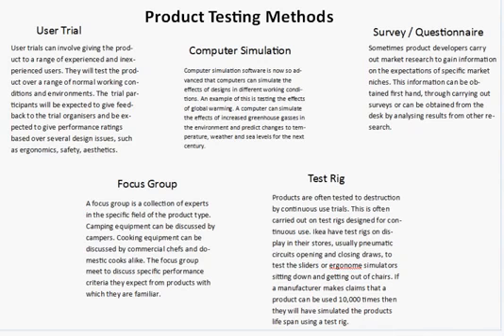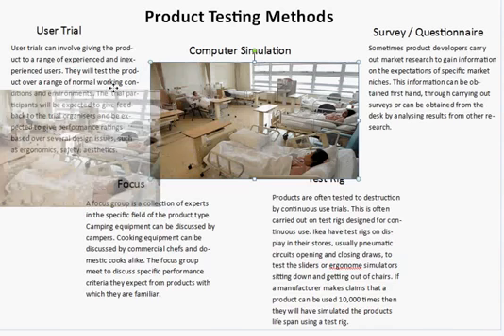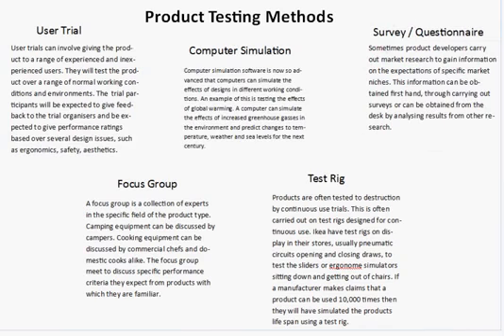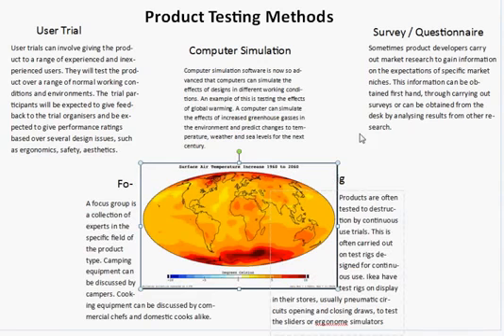product testing methods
How can we test the performance of a product?